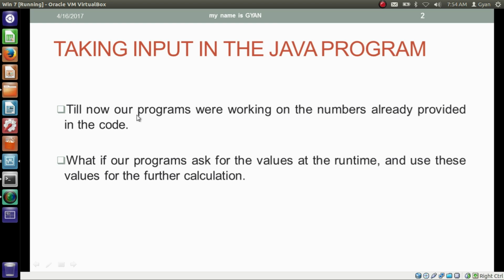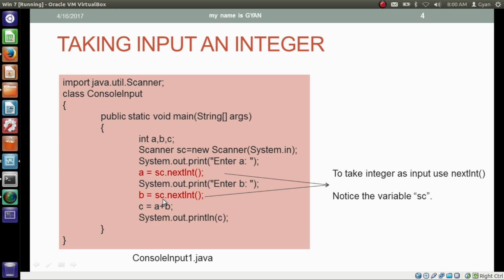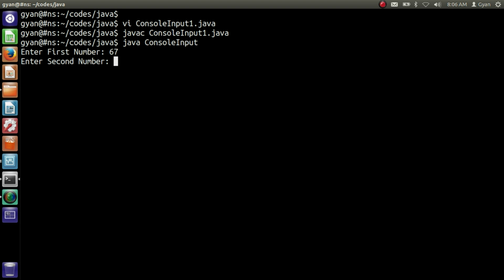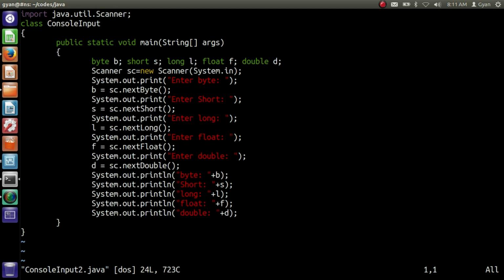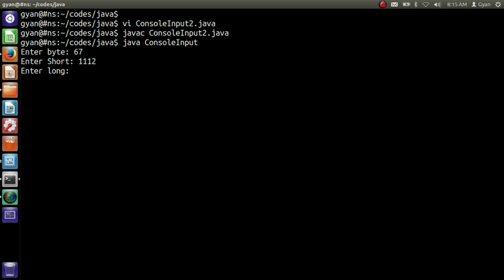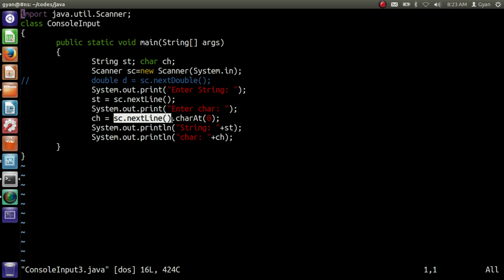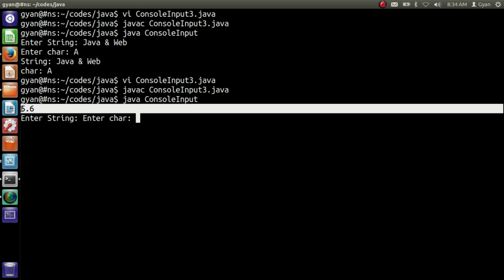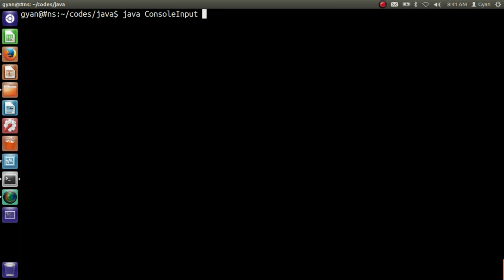Console ( Keyboard ) Input in Java | Scanner class in Java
Index:
Introduction: 0:00
Integer Input from the keyboard in Java:  0:39
Input Other data from the keyboard in Java: 4:05
Input byte, short float and double from the keyboard in Java: 4:45
Input char and String from the keyboard in Java: 7:26
Problem with String input from the keyboard in Java: 8:34

Console Input in Java

Keyboard Input in Java